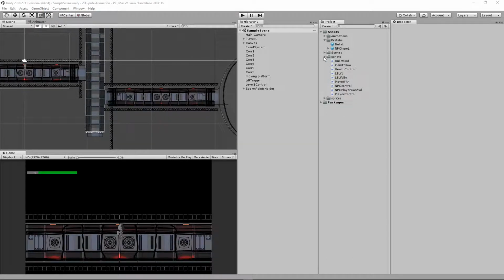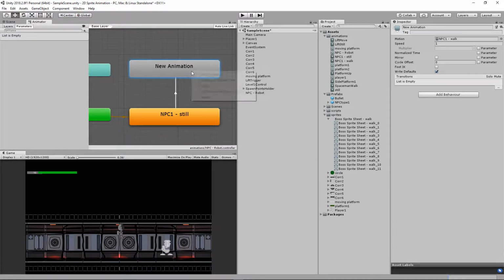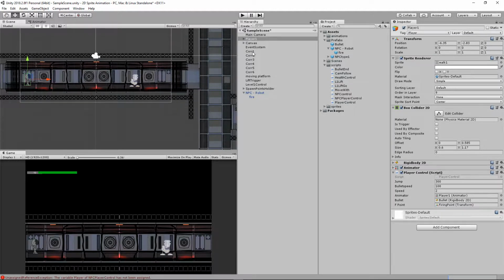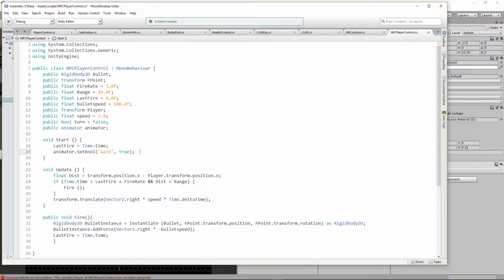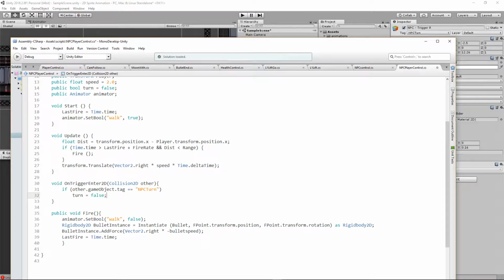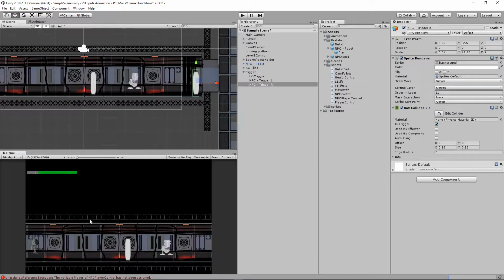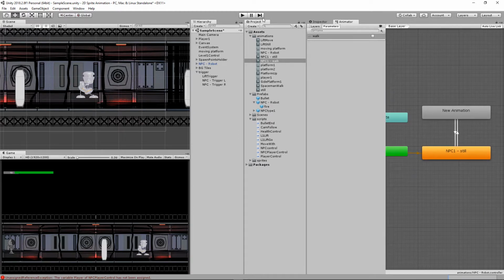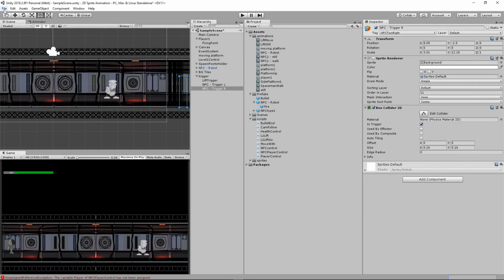Unity 2D NPC path